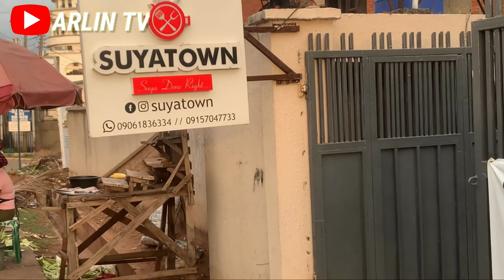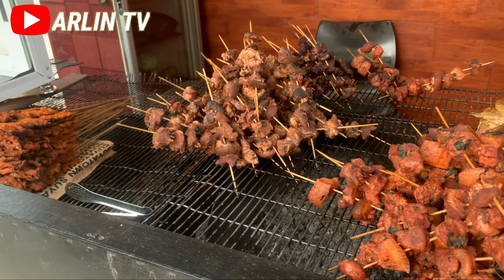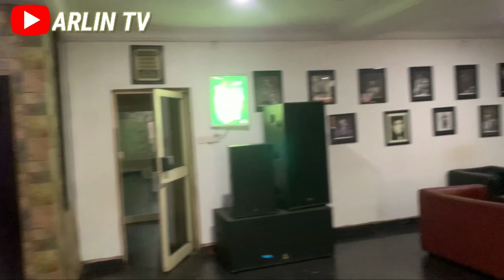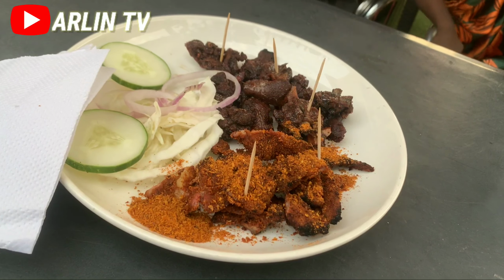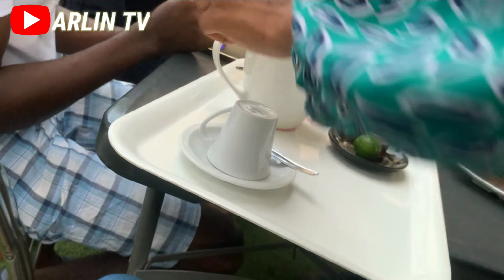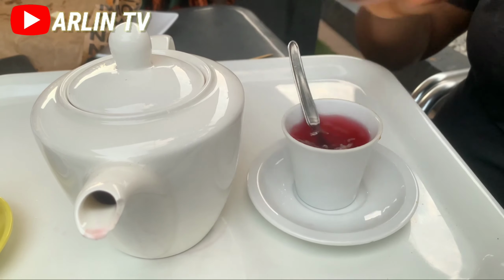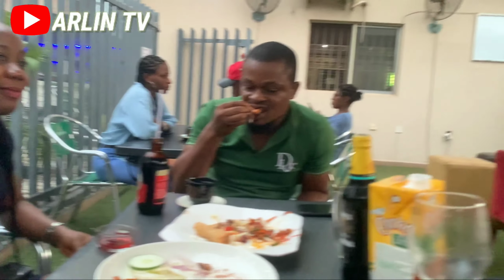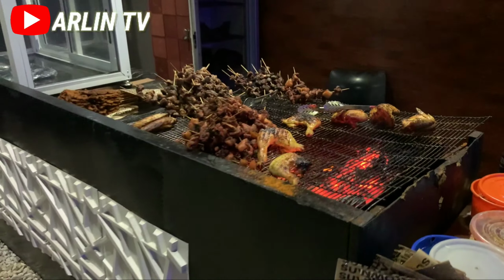SUYA VLOG: The Best Nigerian Street Food Suya in Enugu State, Nigeria in 2022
Suya Town in Enugu State, Nigeria is indeed your Top Spot for the Best Goat Suya, Chicken Suya, Ram Suya, Beef Suya and even other sides like Masa, Spring rolls...
Join us as we explore Suya Town, Enugu State, Nigeria in 2022..

LOVE OUR CONTENT?  SUPPORT US👇
Domiciliary Account (Stanbic IBTC)
Naira Account (Stanbic IBTC)

VIDEO CONTENT
0:00 Suya Town
1:15 Intro
2:18 Honest Review
8:06 BTS of Suya & Other Grills Preparation
8:33 Outro